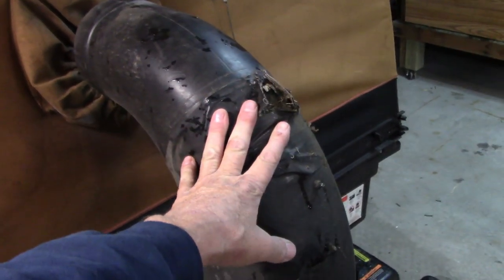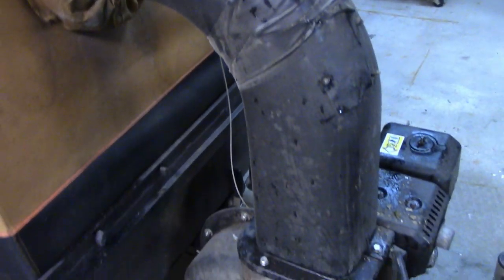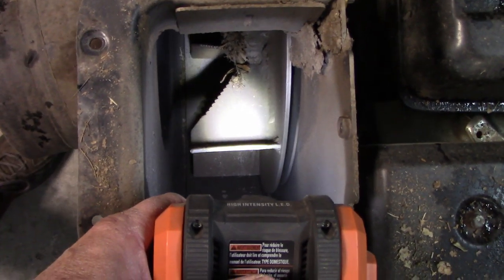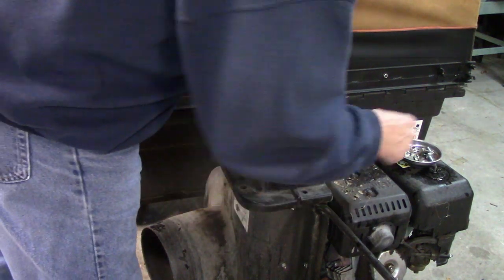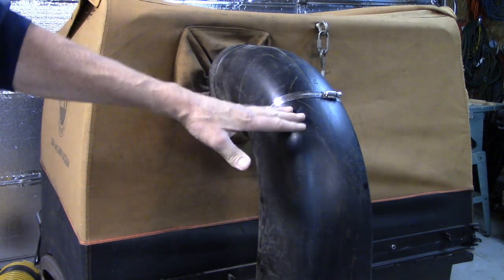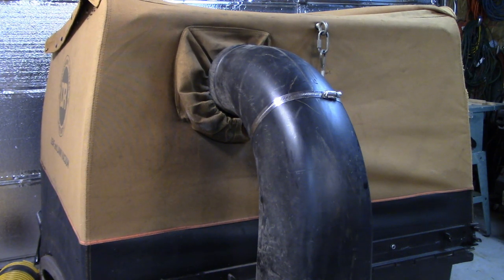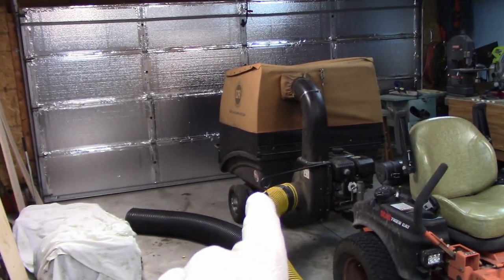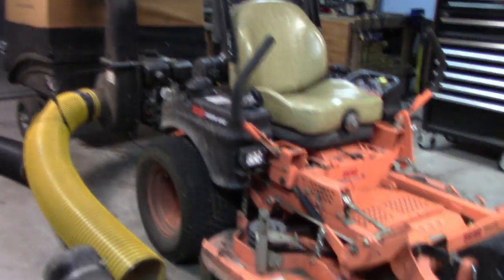DR Leaf Vac vacuum improvements for fall cleanup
Adding more suction power to the DR Leaf vac to pick up leaves faster
Vicki's YouTube Channel
Size Large and Extra Large
Mailing address

486 S. Ripley BLVD
Ste #309

Save money on everyday purchases with this app.